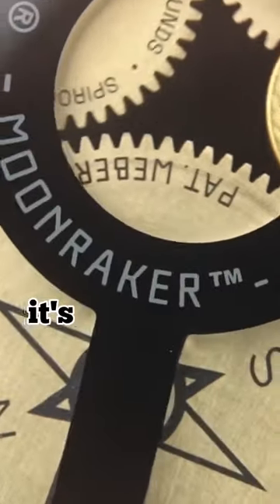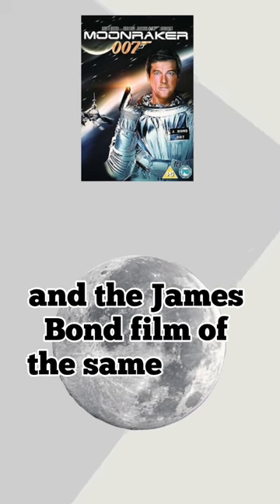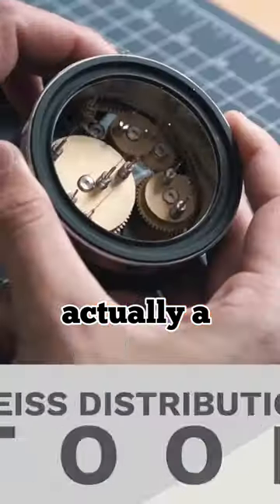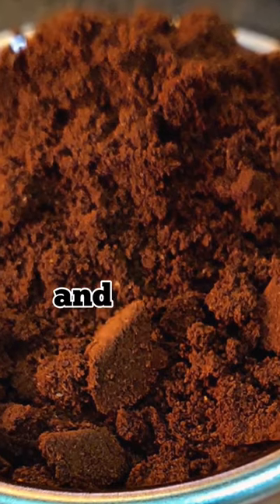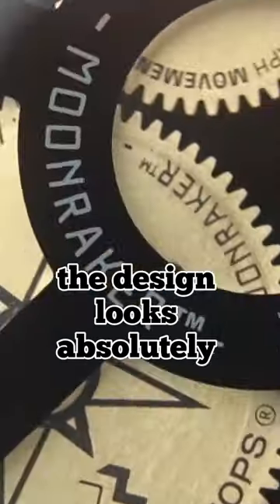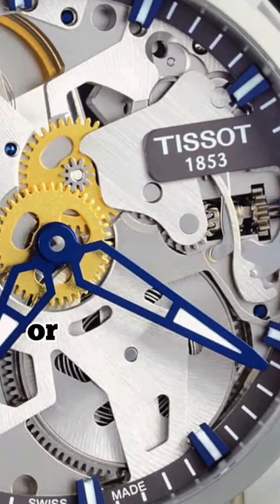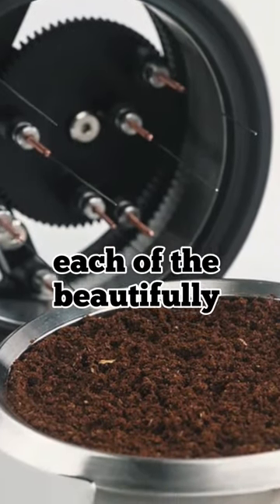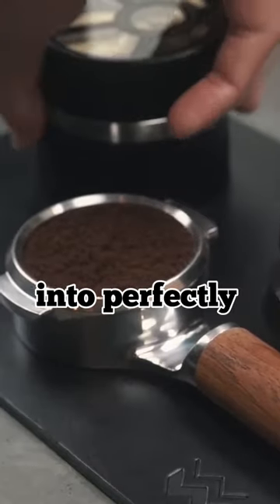Is it really worth the extra $200?